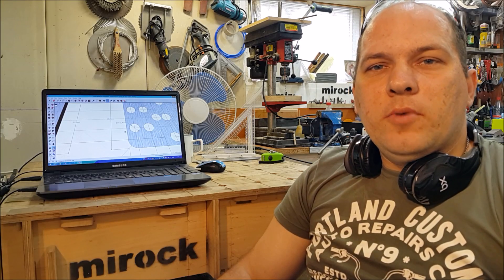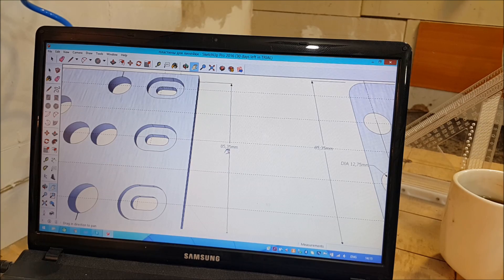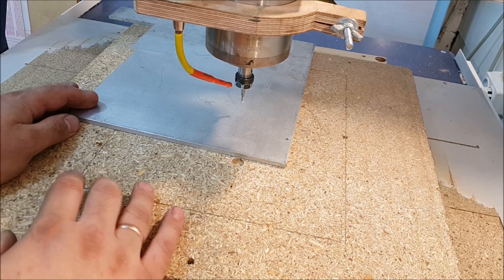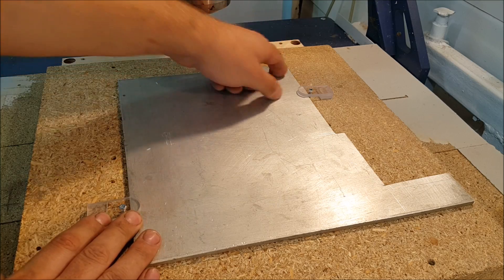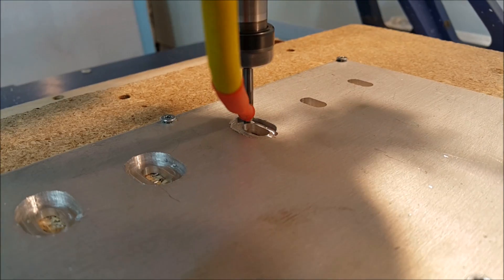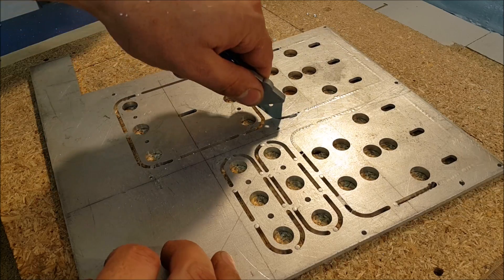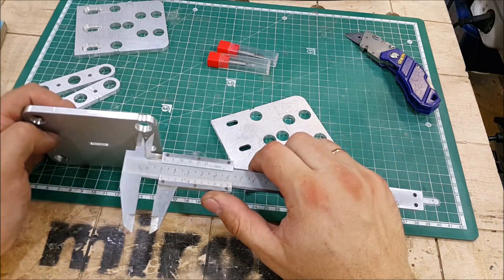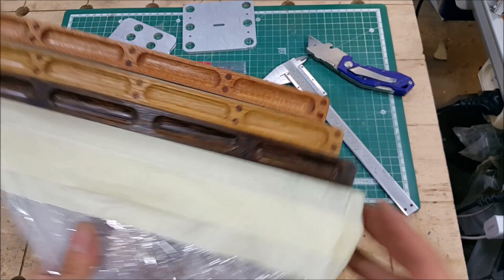CNC. Aluminum Parts for the Jig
This is video about my attempt to make precise parts for my friend's project - furniture assemble jig. Aluminum isn't easy matherial for processing. Here I used 8000rpm and 200mm\min speed.